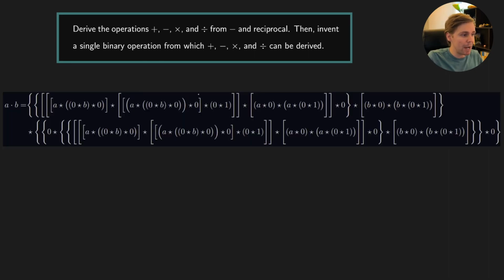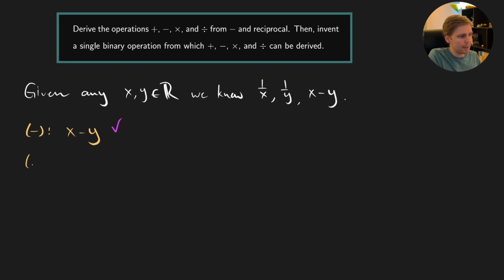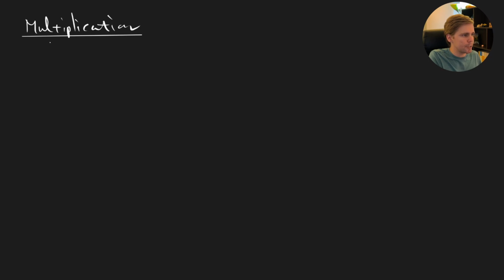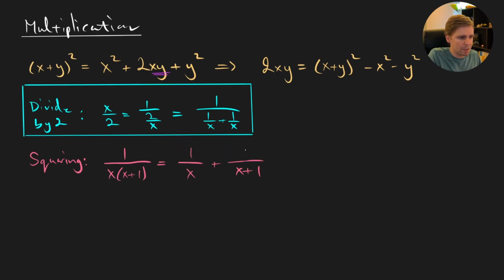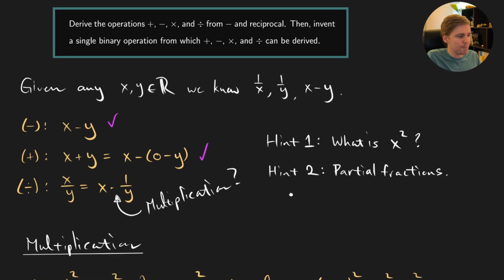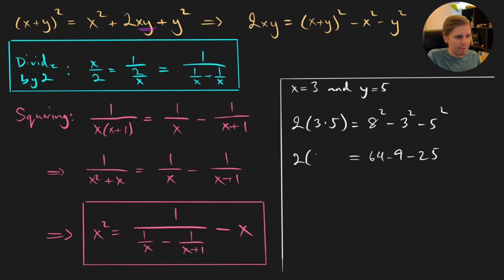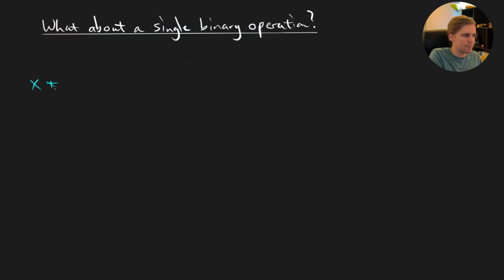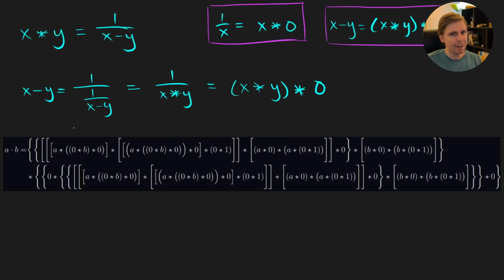Multiplication . . . the Hard Way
Today I decided to write down a ridiculously long formula for multiplying numbers. It's not efficient, but it's interesting because the operation used in the formula can single handedly be used to derive addition, subtraction, multiplication, and division.

The problem and hints I gave in the video come from the book "A Problem Seminar" by Donald J. Newman.

00:00 - Introduction
00:49 - Deriving Addition and Division
03:46 - Deriving Multiplication
07:13 - Recap and An Example of Multiplication
10:16 - Deriving the "Star" Operation
12:28 - The Full Multiplication Formula